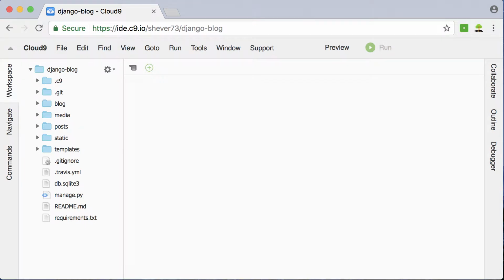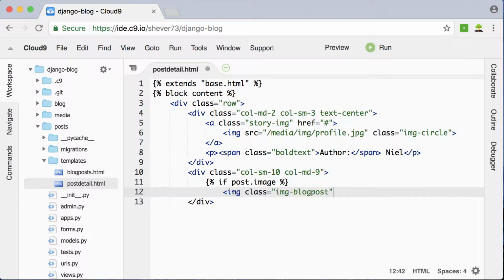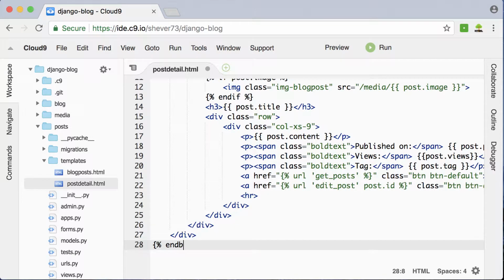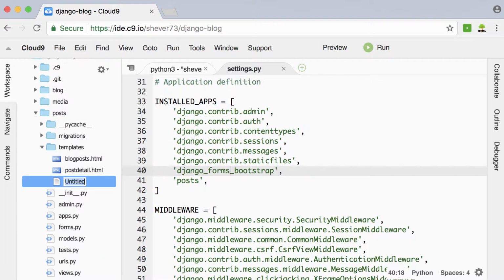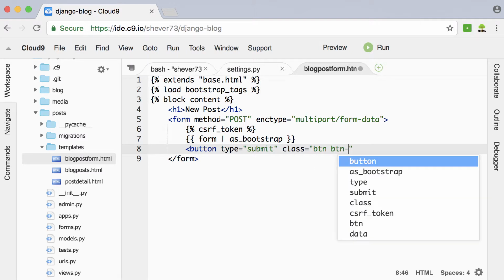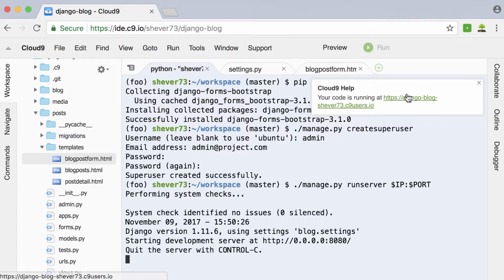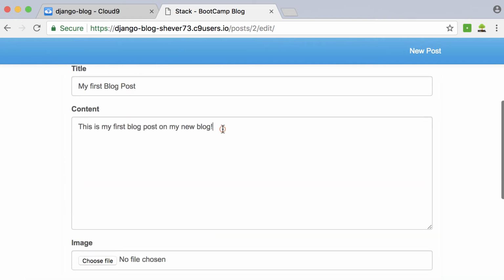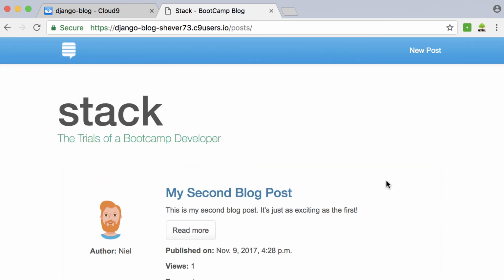Django Blog Miniproject 7 - FInal Templates & Testing